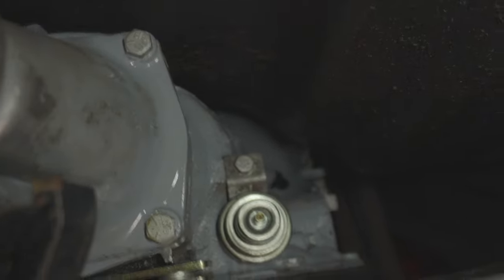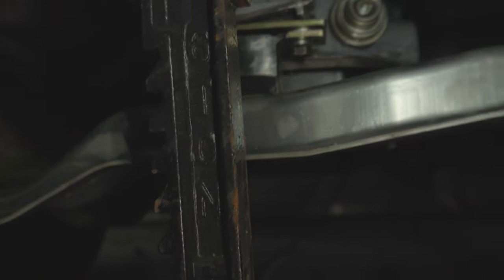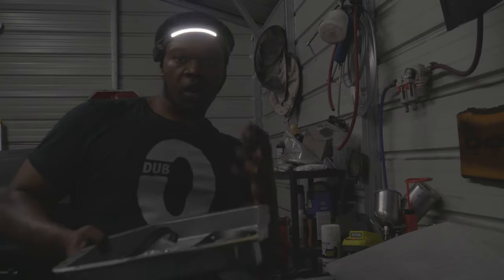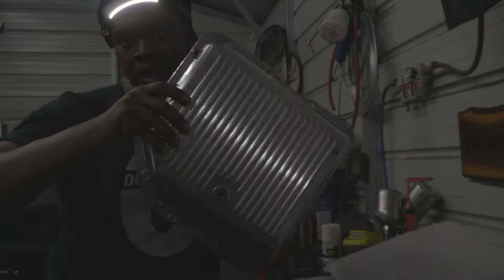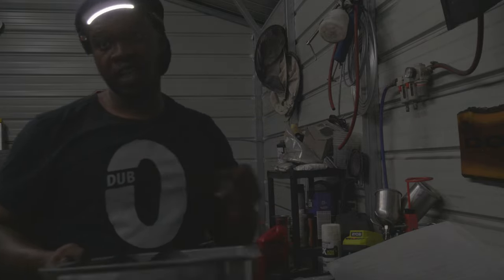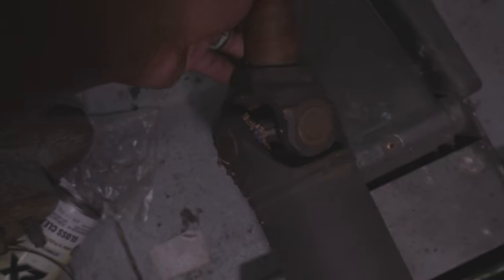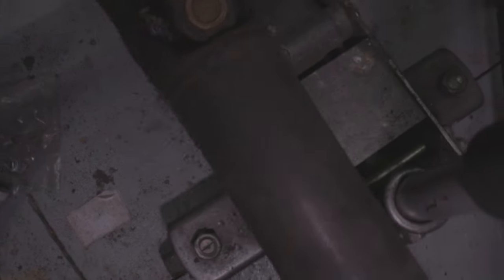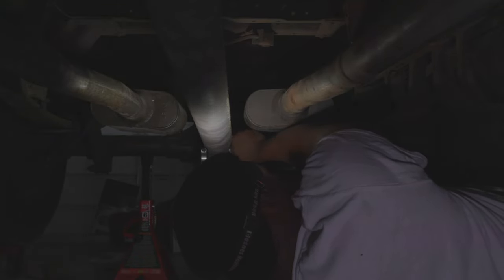So Much Progress on this Transmission: Exciting!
Exciting progress on the transmission! Check out the latest updates on this project and see the improvements made.

Transmission Builder: @showtimetransmissionrebuilds